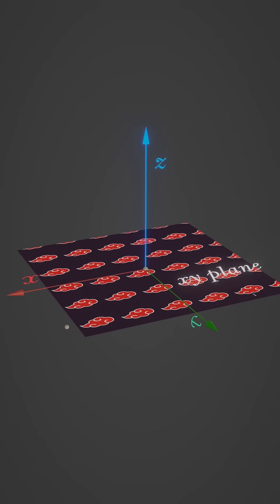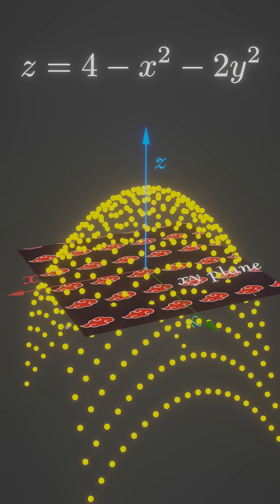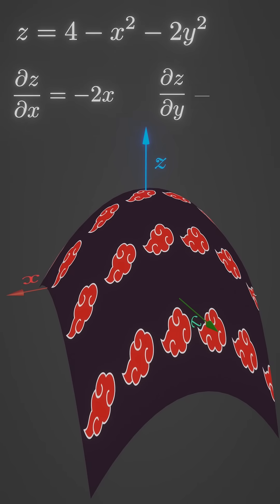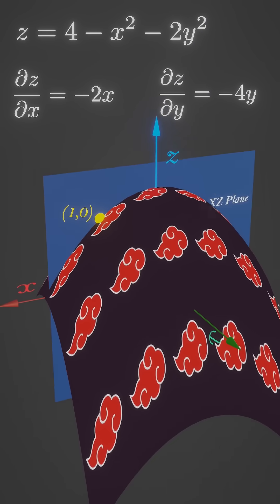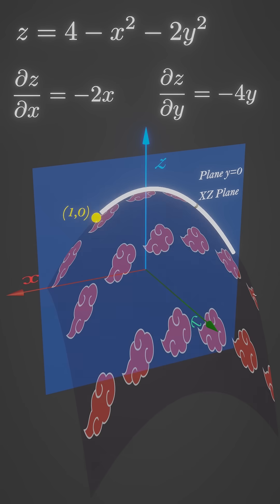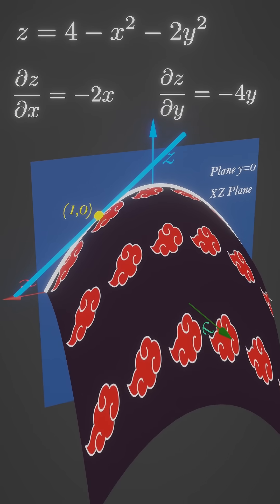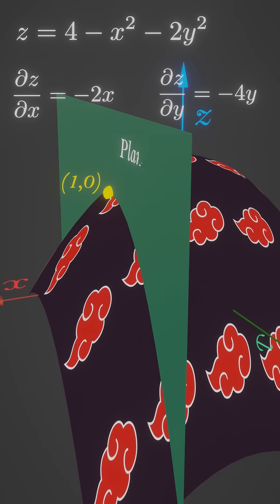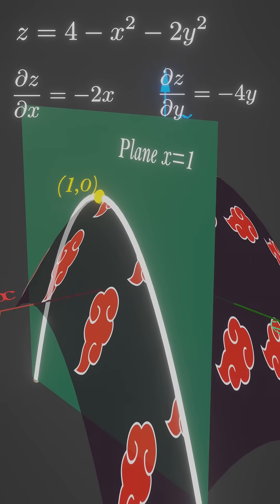What is Partial Derivative?